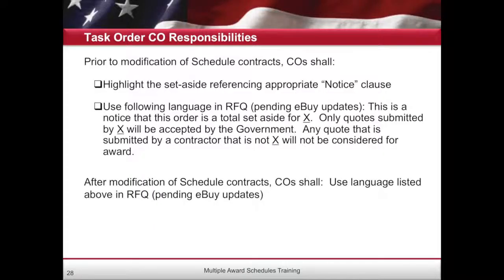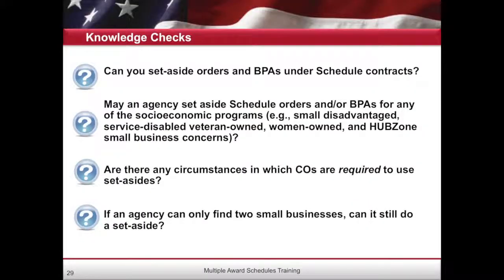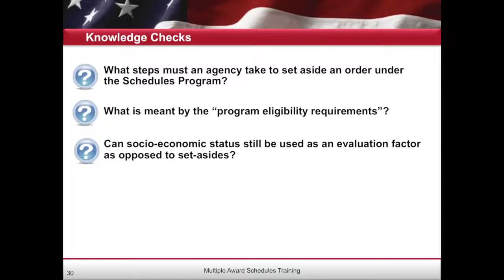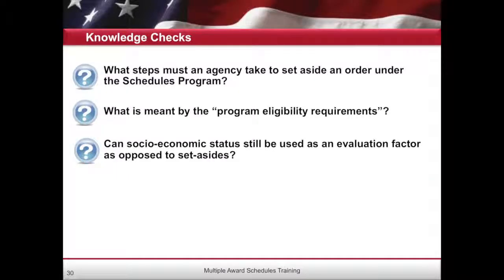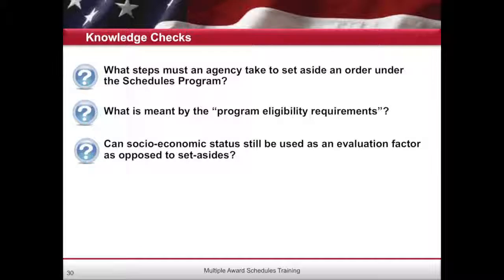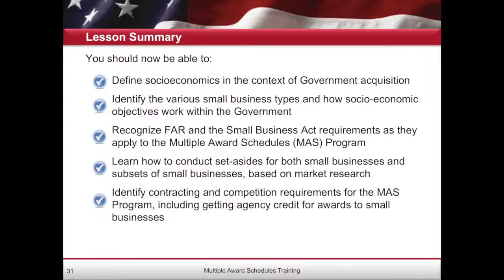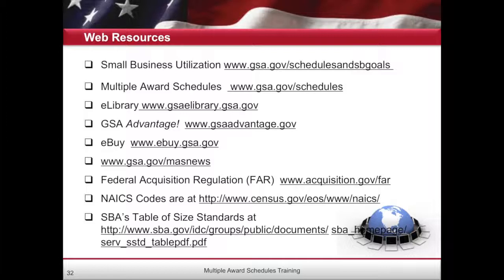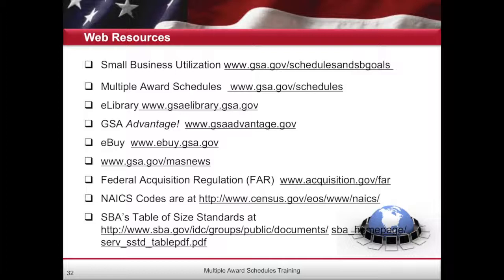Expo 2012: Schedules and the Small Biz Utilization (4 of 5)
Expo 2012:  GSA Schedules and the Utilization of Small Business with Mark Lee